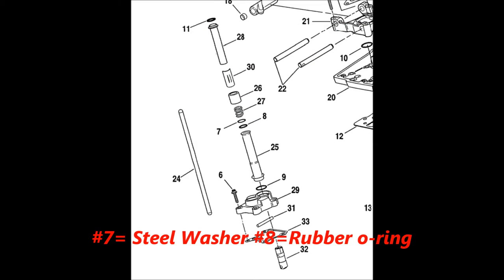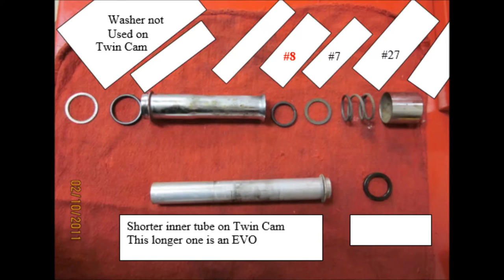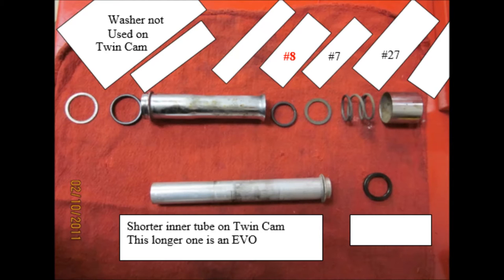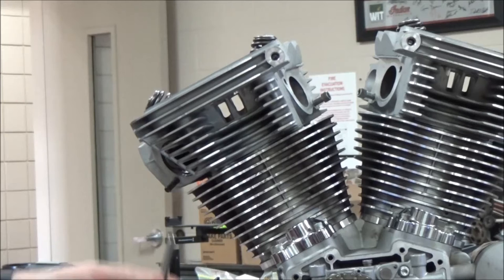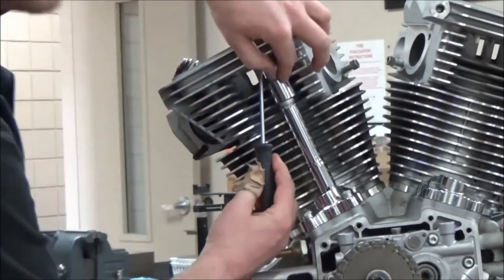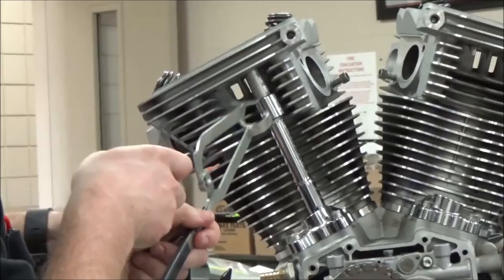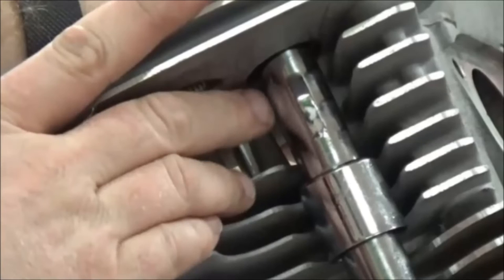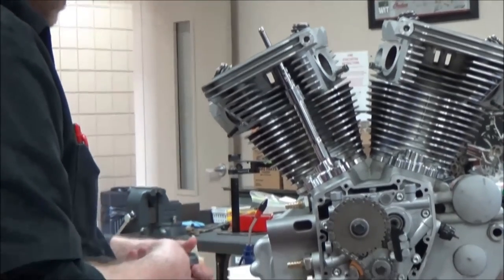TC Series: 20 Harley Pushrods Leaking after rebuild overhaul? How to install pushrods without leaks!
Can't get your Harley pushrods to stop leaking? Must be junk right? NO they work perfectly with correct installation procedures and "every mechanic should know this" methods. Watch this video for tips on best installation methods when installing any o-ring style pushrod tube. This will apply to even the metrics like Yamaha and Kawasaki with pushrod tubes.